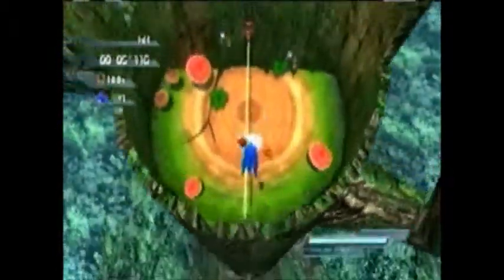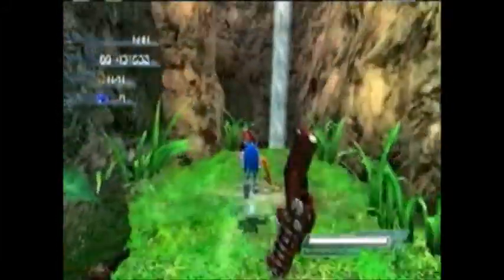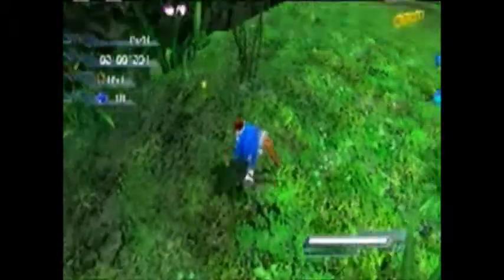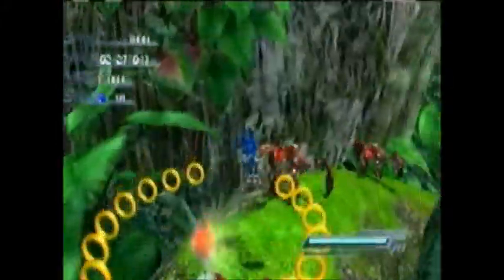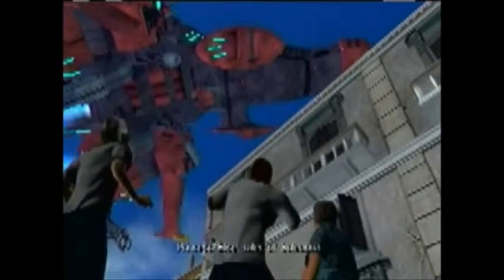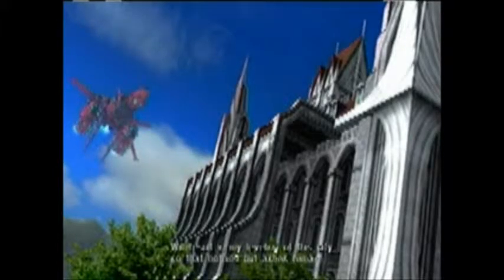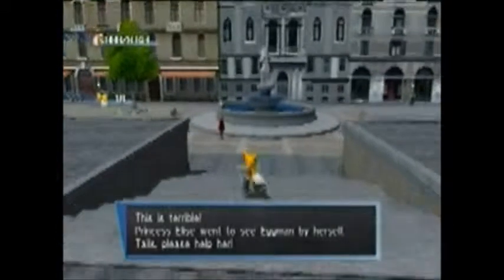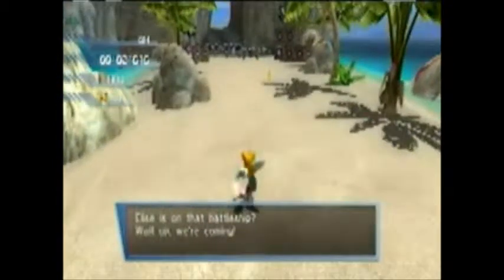Let's Play Sonic the Hedgehog 2006 Part 6-Wave Ocean! You've Wasted So Much Of My Time!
Let the story rage begin!
You might want to turn down your volume.